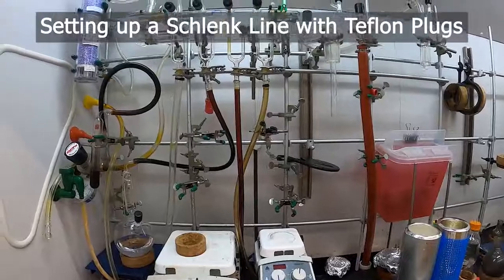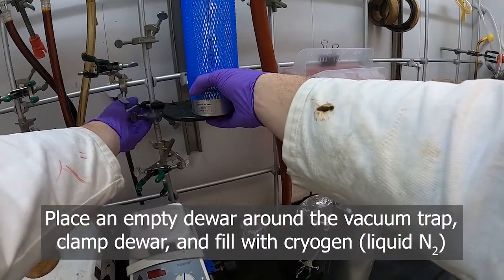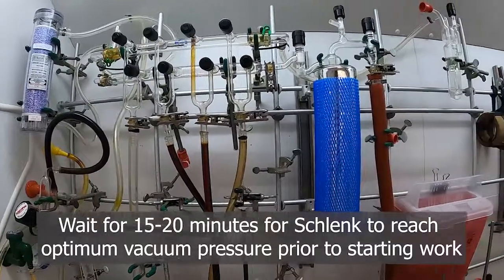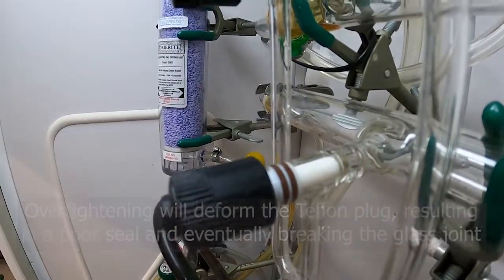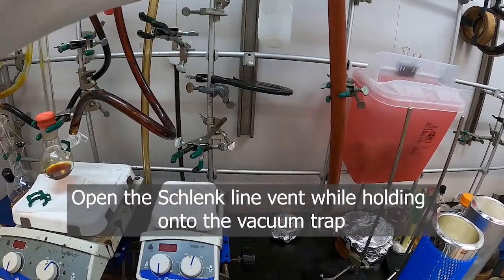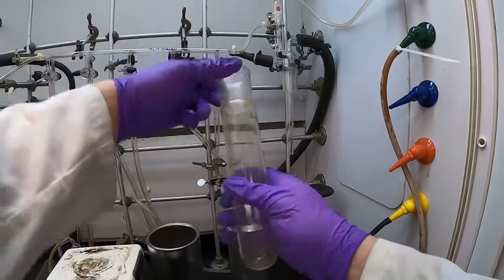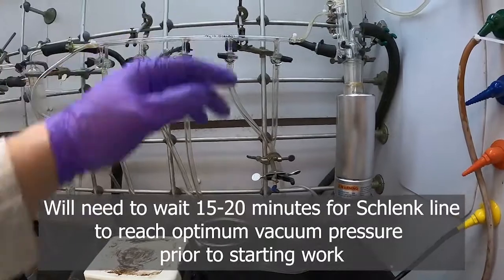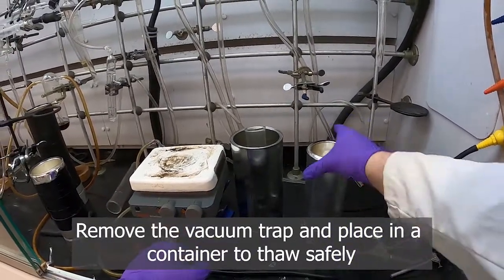Setting Up & Taking Down a Schlenk Line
This video shows how to set up and take down Schlenk lines containing Teflon plugs and glass keys.

For a discussion on setting up a Schlenk line with Teflon plugs, please start here: 0:08

For a discussion on tightening Teflon plugs, please start here: 2:23

For a discussion on taking down a Schlenk line with Teflon plugs, please start here: 3:45

For a discussion on setting up a Schlenk line with glass keys, please start here: 5:19

For a discussion on taking down a Schlenk line with glass keys, please start here: 6:42